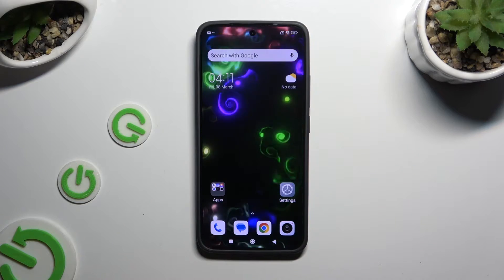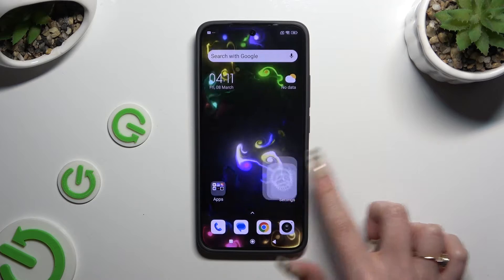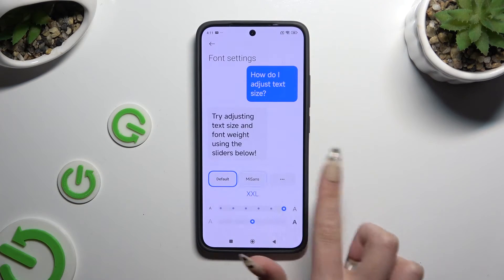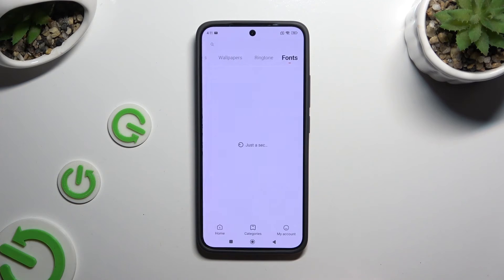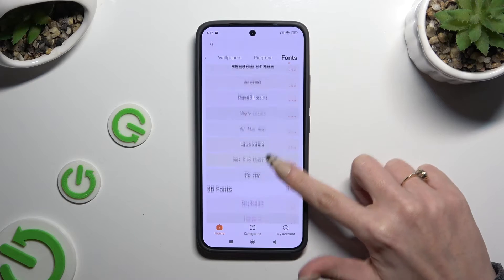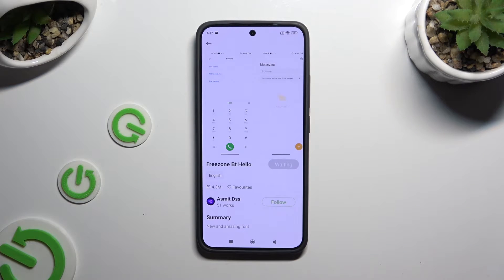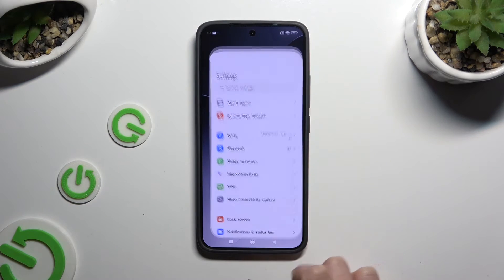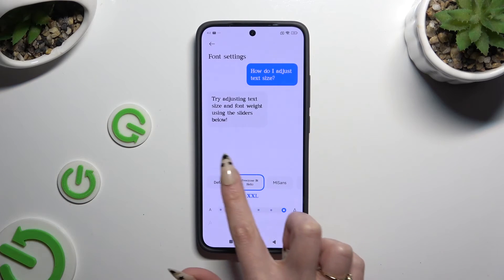How to Apply New Text Style for Free on Xiaomi 14 - Choose Font Style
Look up and find out how to access Free Fonts on Xiaomi 14 and apply the chosen one after downloading it! Just give us a chance to guide you through the process of locating available styles and setting up the best one, you can pay for your new text style or get a free one. So, follow all the steps and change the look of your font like an absolute boss, let's begin!

How to Apply New Text Style for Free on Xiaomi 14? How to Apply New Text Style for Free on Xiaomi 14? How to Apply New Text Style for Free on Xiaomi 14?